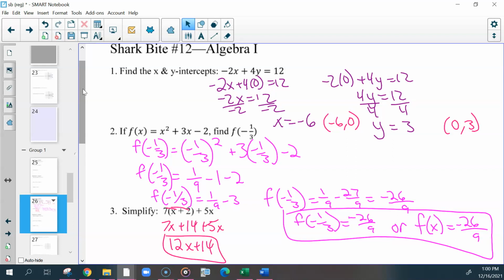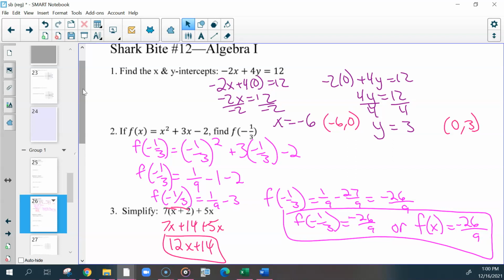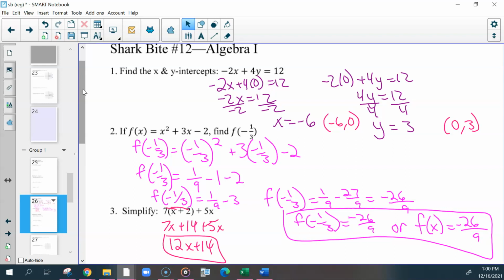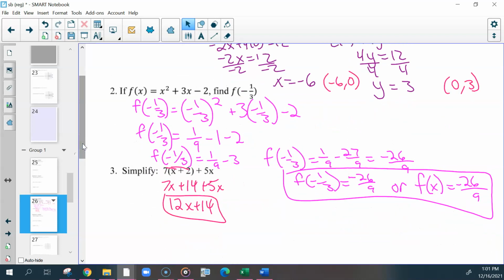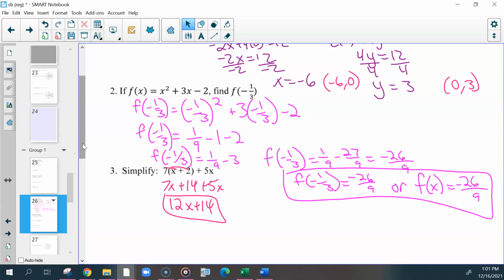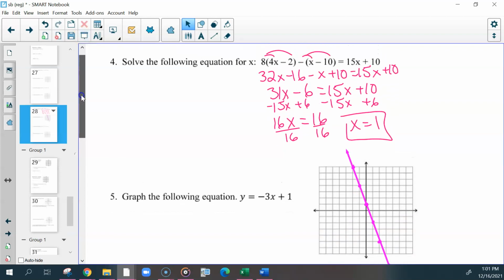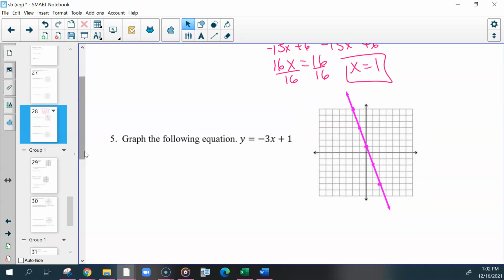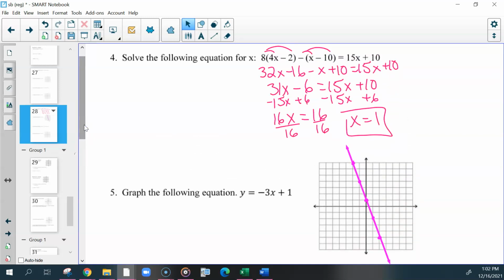AFDA 7th 12-16